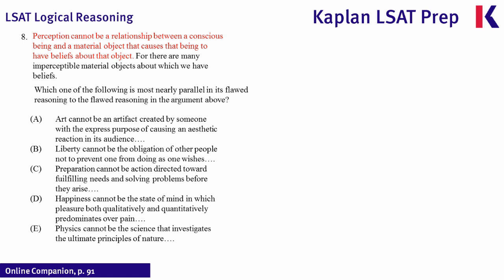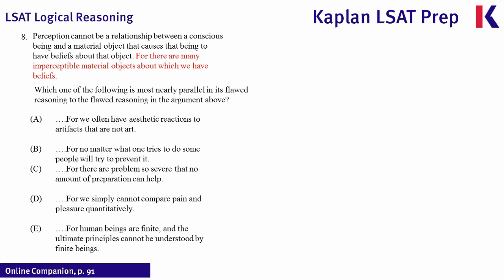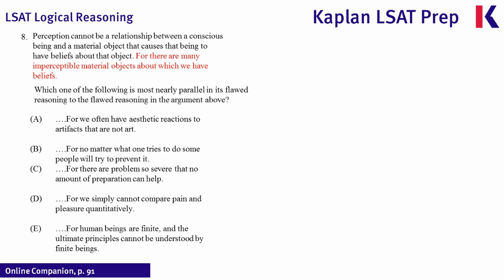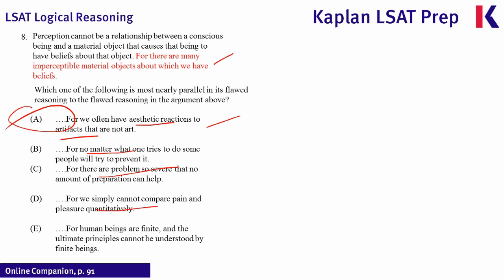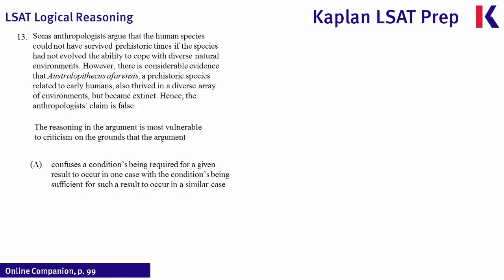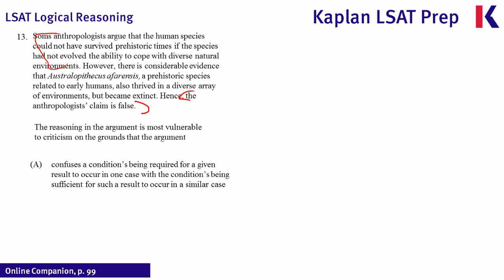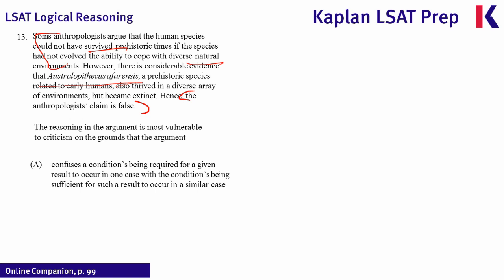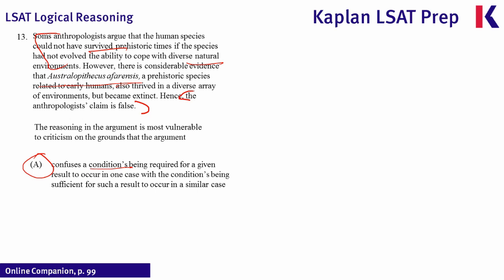Bob's Answers 1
Bob's answers to Online Companion page 99, question 13 and page 91 question 8.